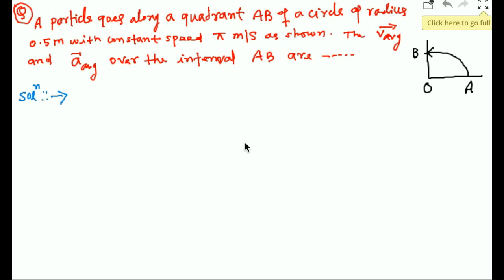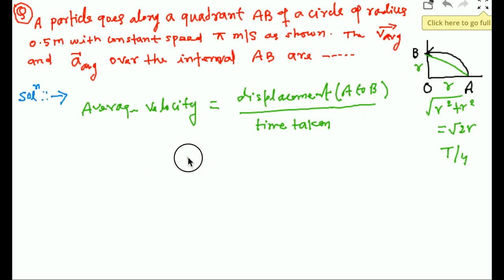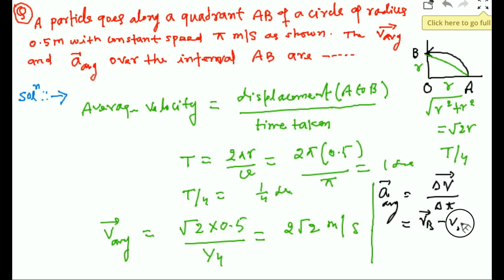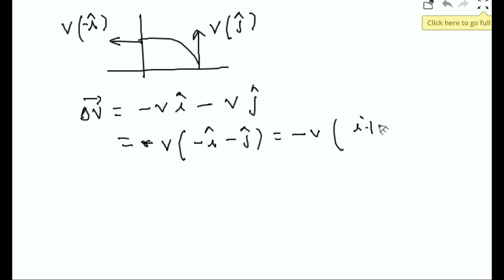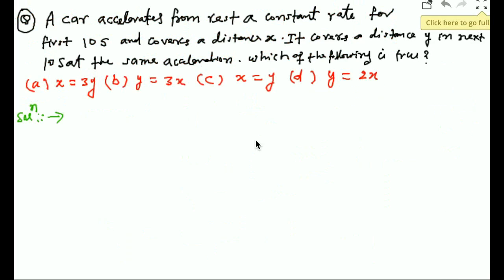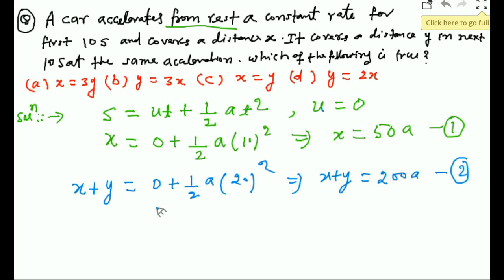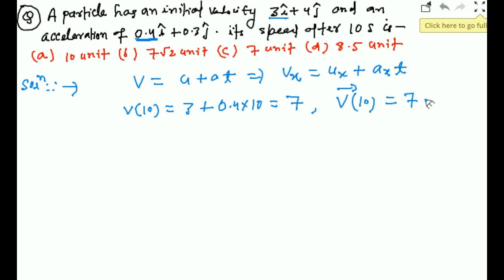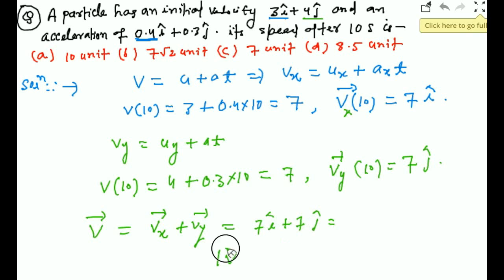Numerical Problem and Solution (Motion in Straight Line)IIT JEE & Adavance,AIIMS, AIPMT & 11th CBSE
Numerical Problem and Solution of Graph(Motion in Straight Line) for IIT-JEE, NEET, AIIMS Physics | CBSE Class 11 XI | Video Lecture

In this chapter you will study following topics:

Meaning of Dimension, Position, Distance, Displacement, Average Speed & Velocity, Instantaneous Speed & Velocity, Photo Diagram, Acceleration (Direction of acceleration), Conceptual Examples, Constant Acceleration, Equations of constant acceleration, Average Velocity examples and concepts, Reaction Time, Free Fall under Gravity, Variable Acceleration (Concepts and Examples), Derivation of Constant Acceleration Equations, IIT-JEE, Class 11 Physics, Motion in Straight Line.

We are team of engineers and researchers and wanted to share our experience and knowledge free to everyone.
The vision is to create learning that is accessible, engaging, effective, meaningful and personalised.
We will also upload Practical video series on experiments of Science.
Keep watching & we assure not only your academic improvement with each lesson, but also an in-depth learning with fun.
All our content is available for FREE.